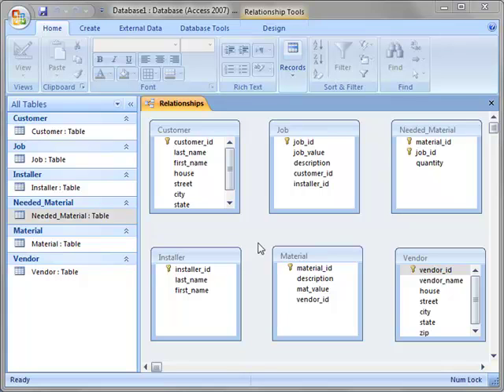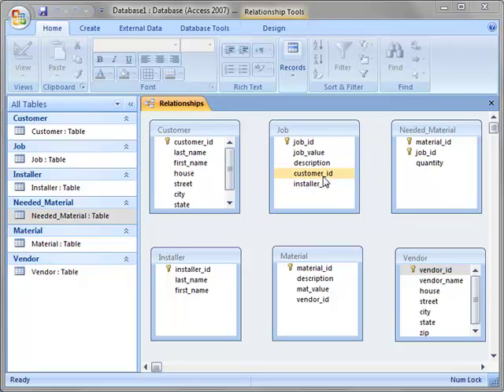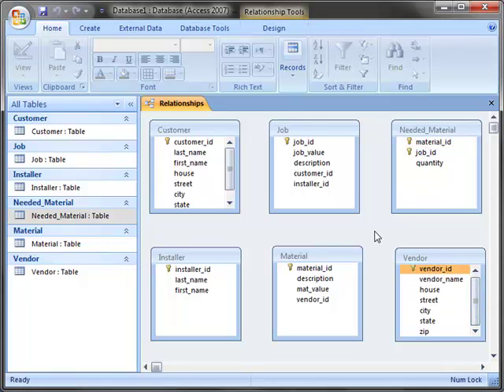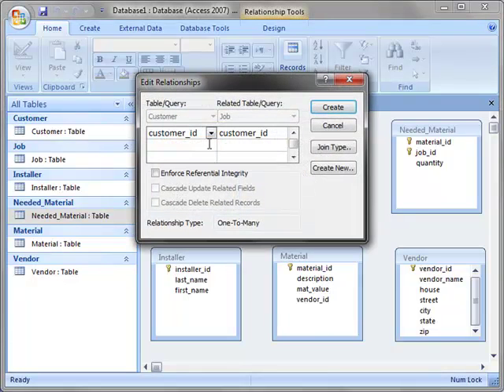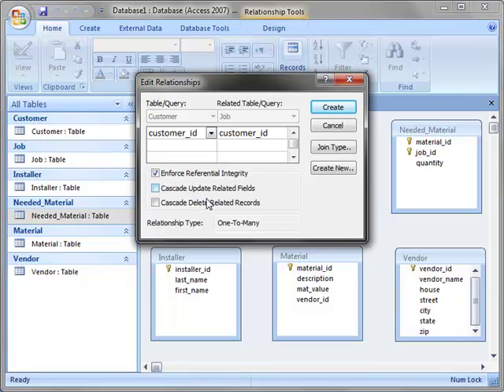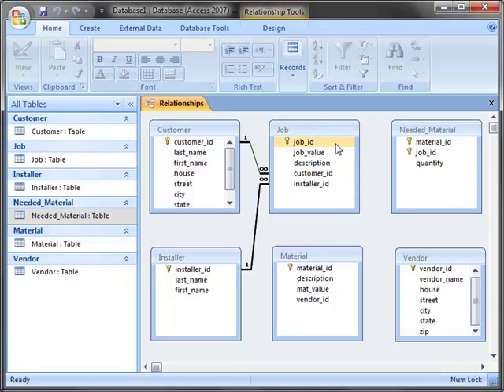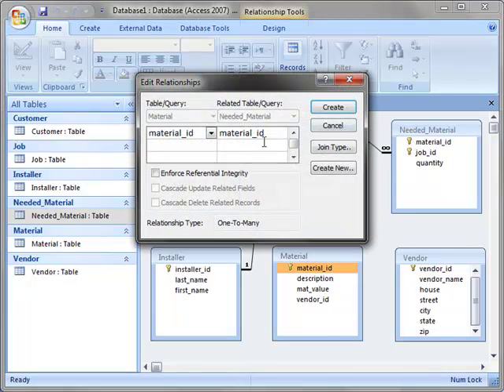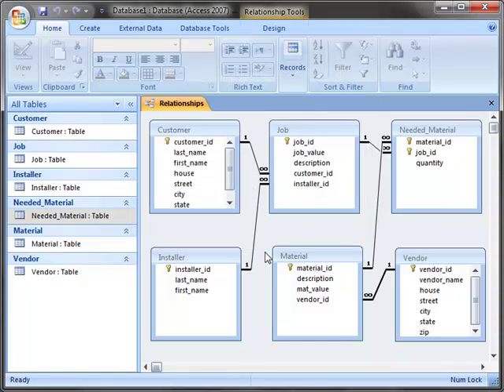Access-Relationships.mp4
How to create relationships in Access